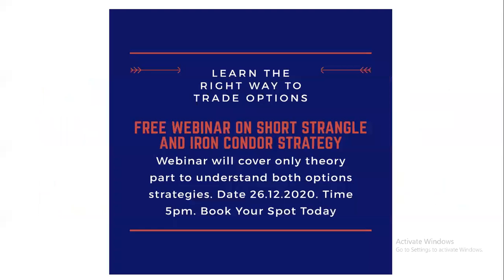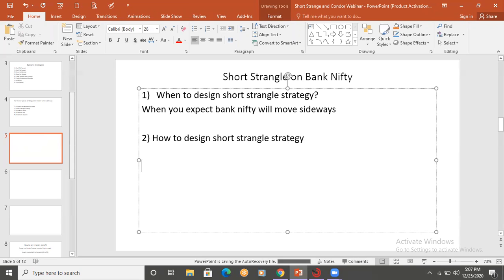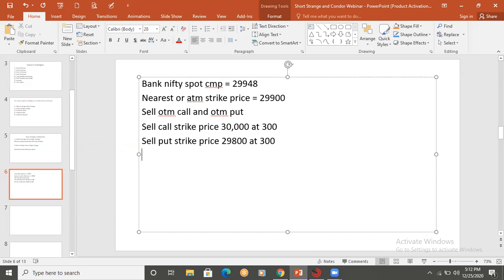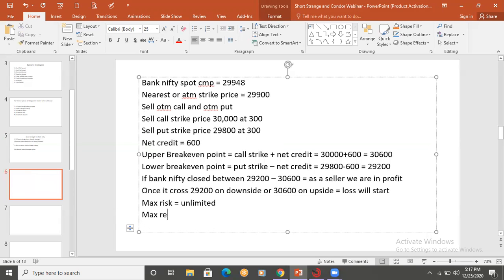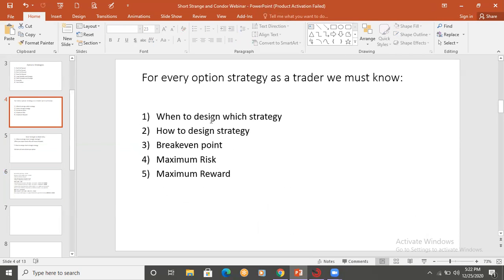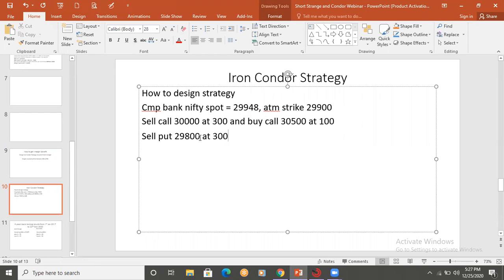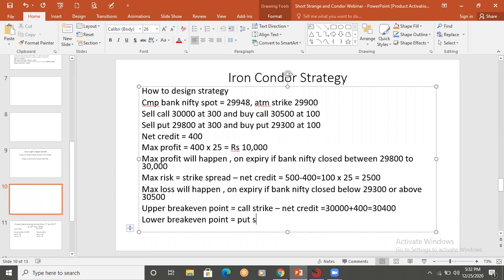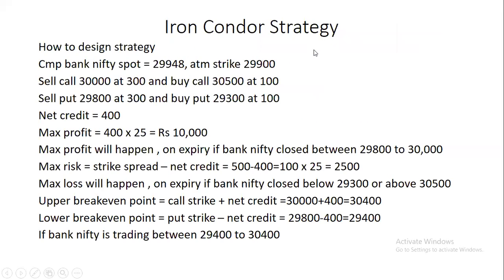Short Strangle and Iron condor Theory Part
In this video we have covered theory part on short strangle and iron condor strategy. You will understand:
when to design strategy
how to design
breakeven points
max risk and
max reward